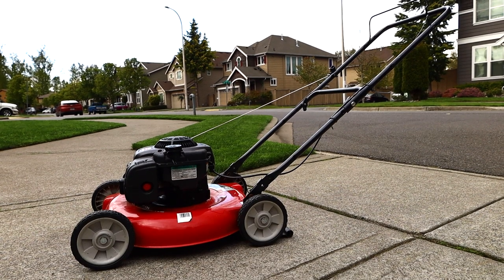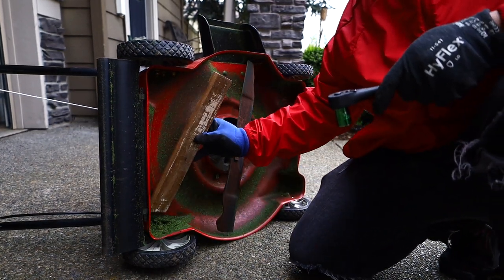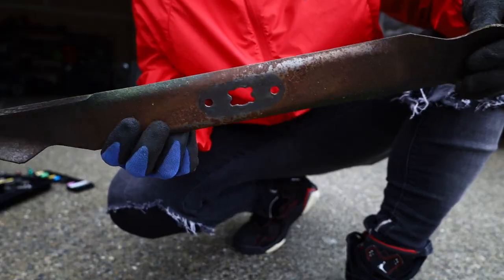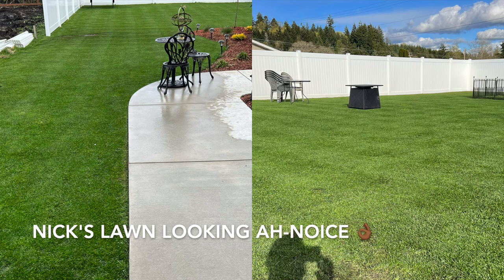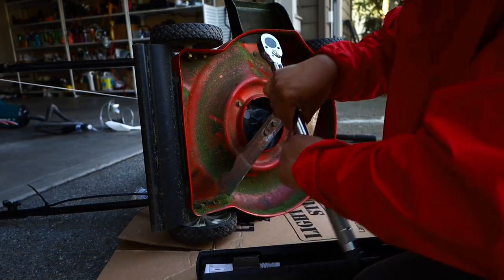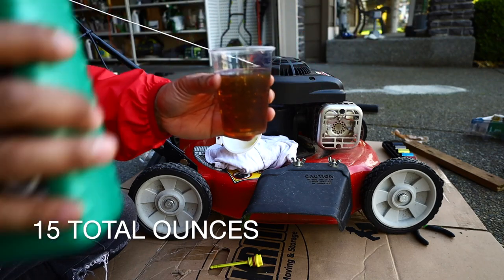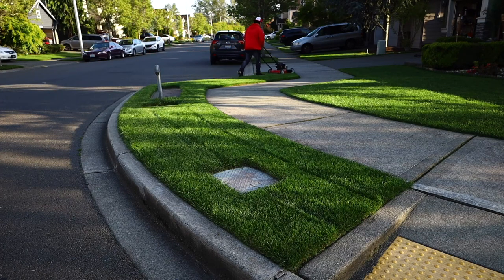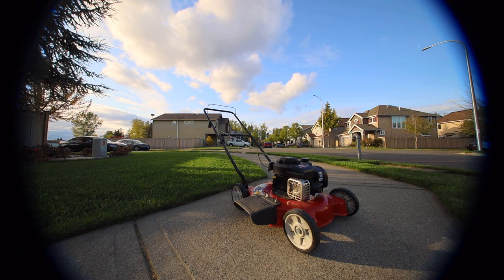Sharpening Lawn Mower Blades with Guide & Stone! Fast easy way to sharpen blades without a grinder!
Watch this before you sharpen your blades! Don't do what i did when sharpening your lawn mower blades! I can't believe I did that! OIL EVERYWHERE!

Spring time is coming up sharpen your blades!

My name is YardBrah and this is my lawn care journey! Once you get to doing this to your lawn send me pictures and videos of your before and afters so I can feature you on my channel!